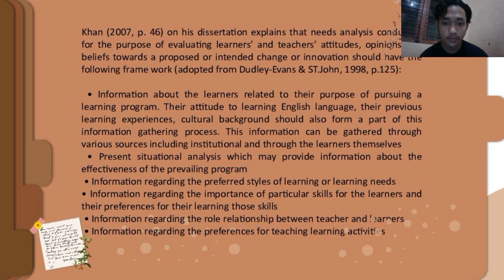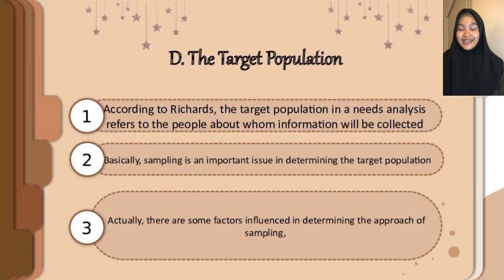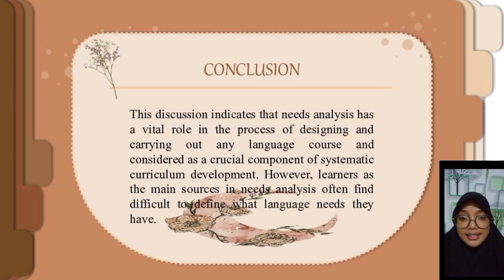Need Analysis In Curriculum Development ( ELT CURRICULUM DEVELOPMENT ) GROUP 7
1. M Faiz Afrizkyaldi
2. Anwar Salim
3. Siti Nurwahidah Kasman
4. Gabriel Rachel Safrawa
5. Alya Putri